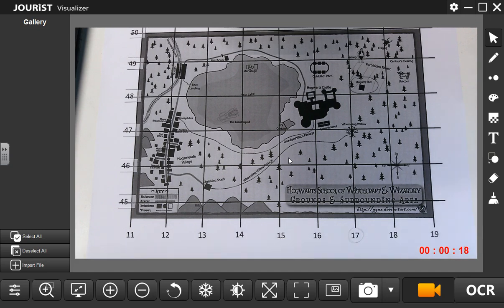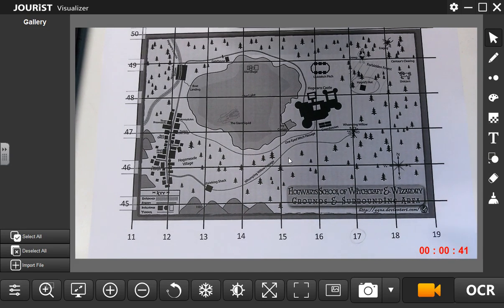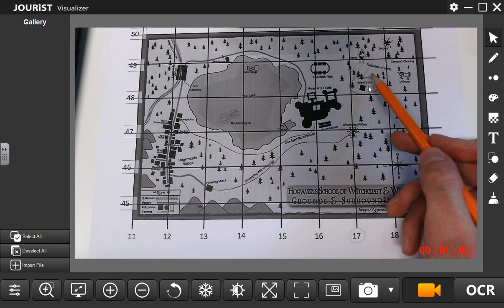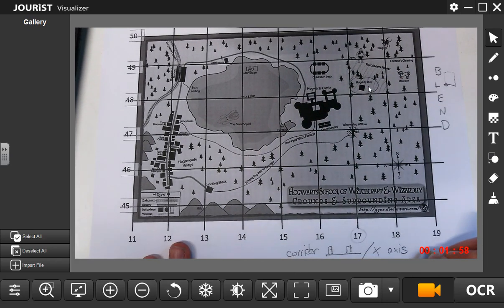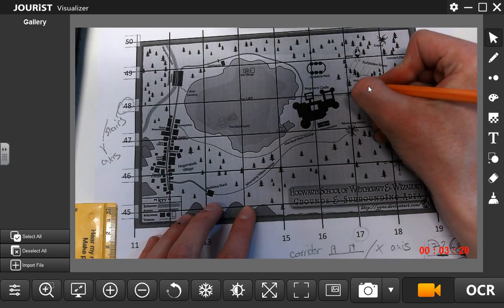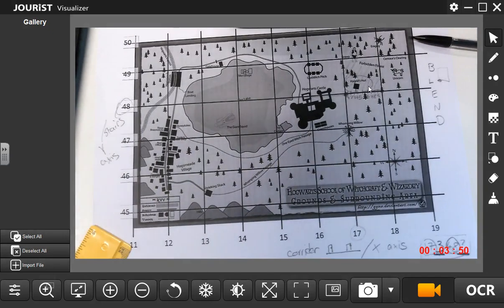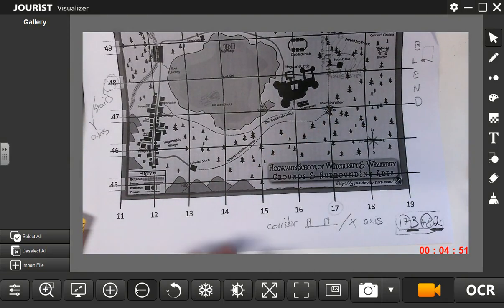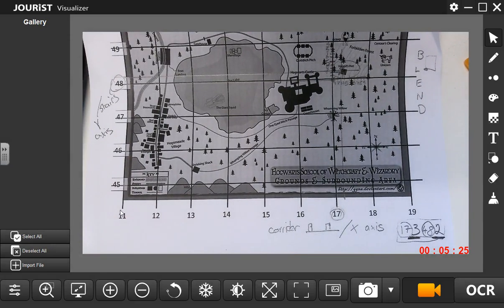Hagrid's hut demonstation 6 figure grid references